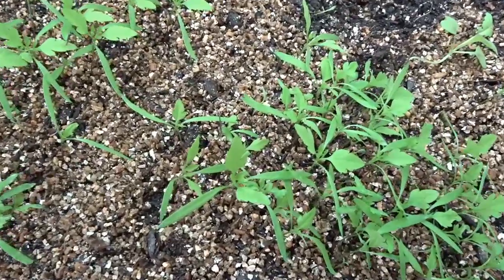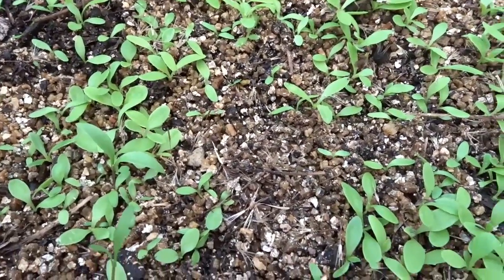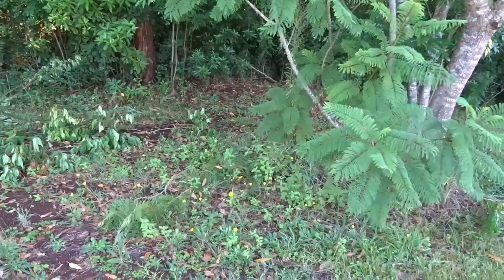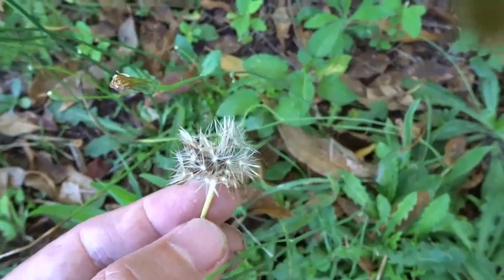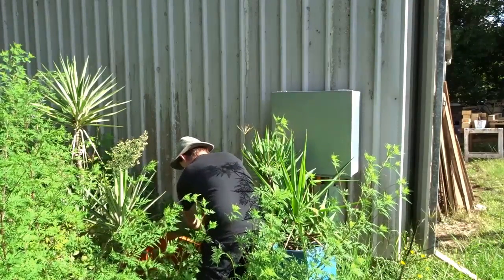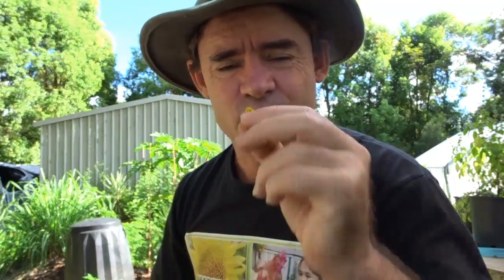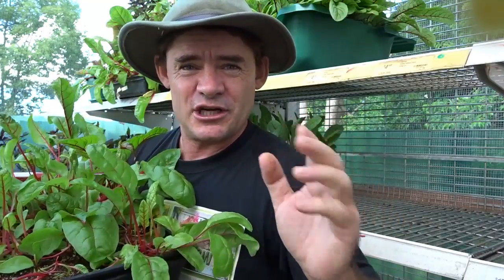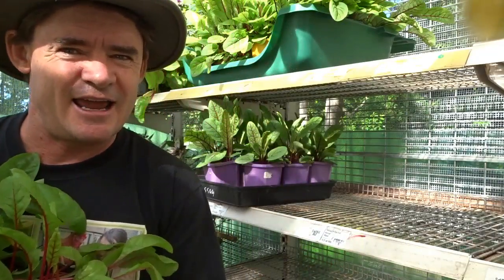Harvest Free Food Microgreens Growing Wild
Free food, is it possible?
It sure is once you get some basic knowledge behind you.  I am always trying to push new boundaries and create new ways to grow fresh food at home fast.
My passion and drive has always been around small space gardening.